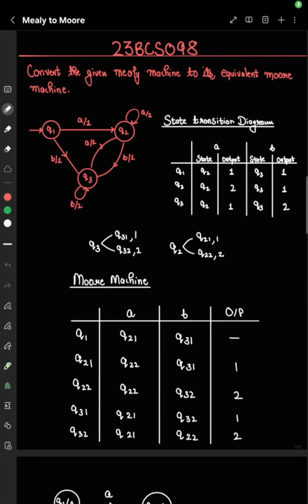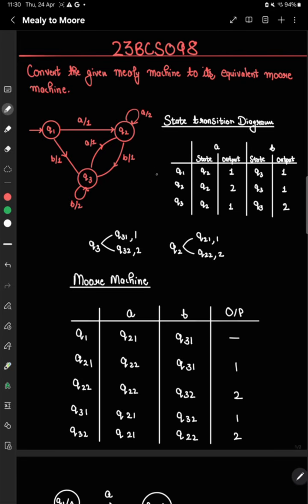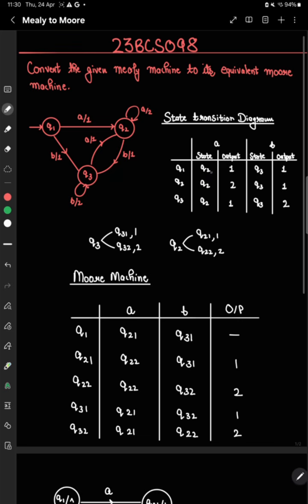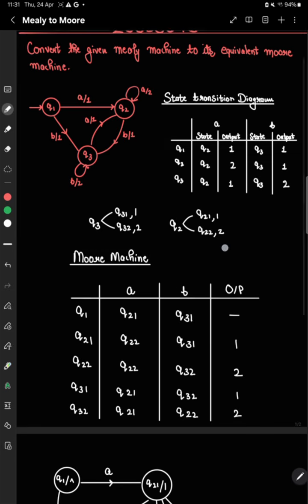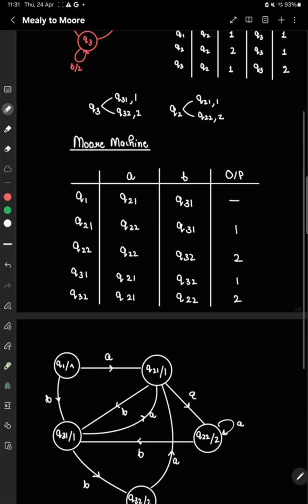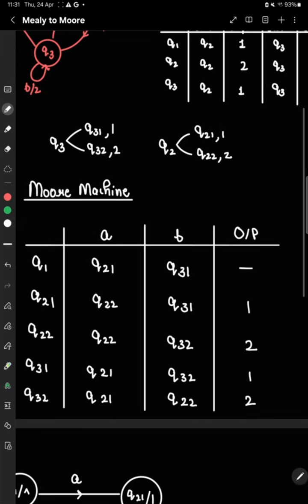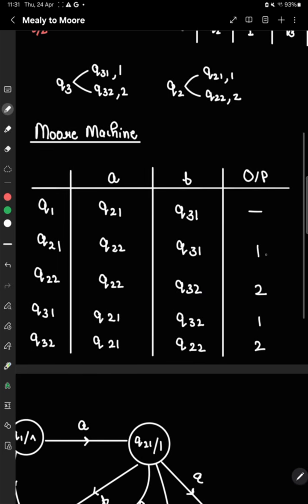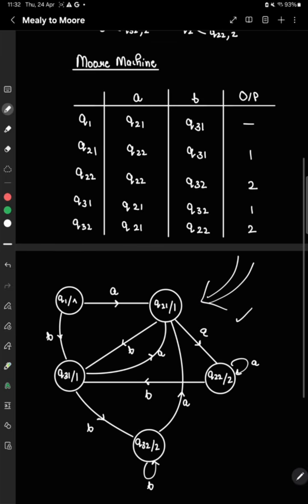Mealy to Moore Conversion Example (23bcs098)